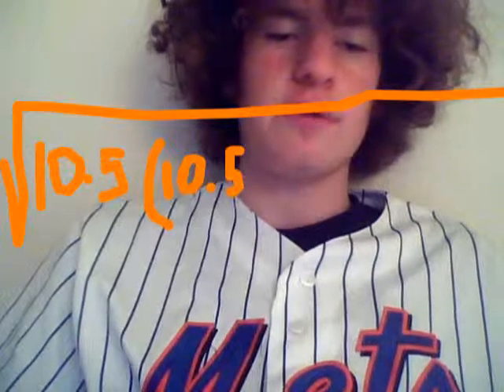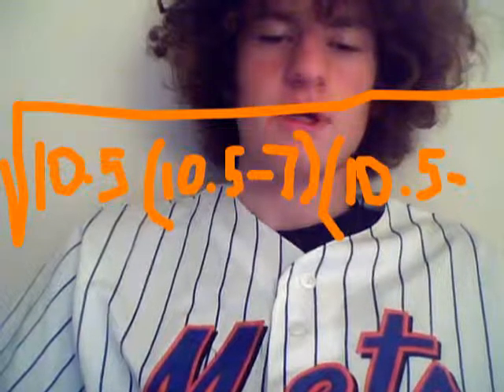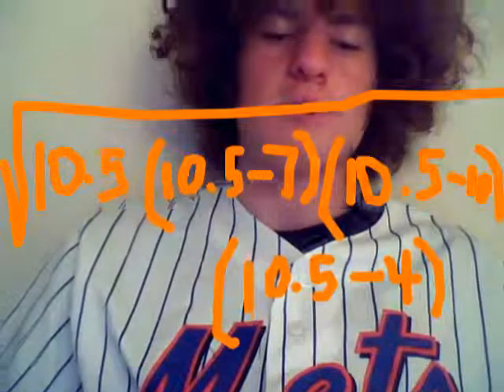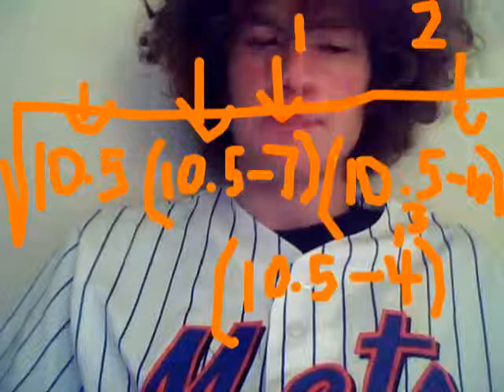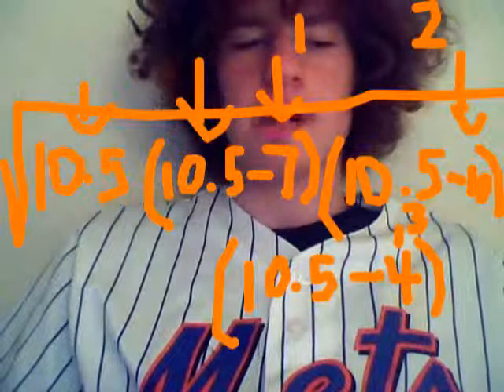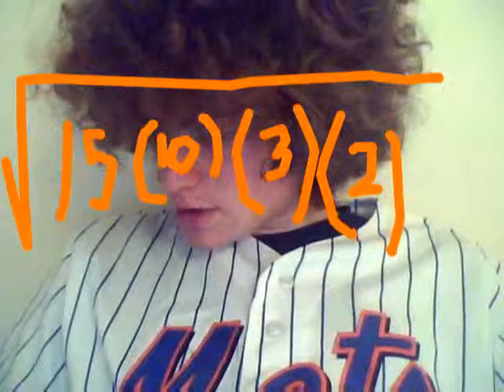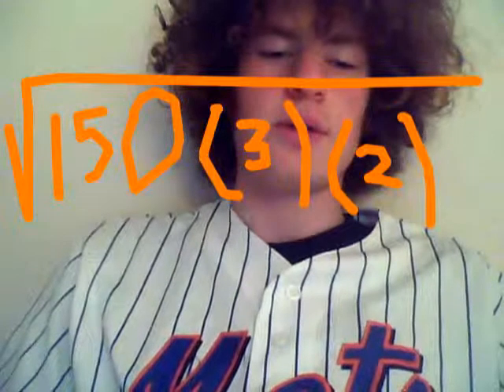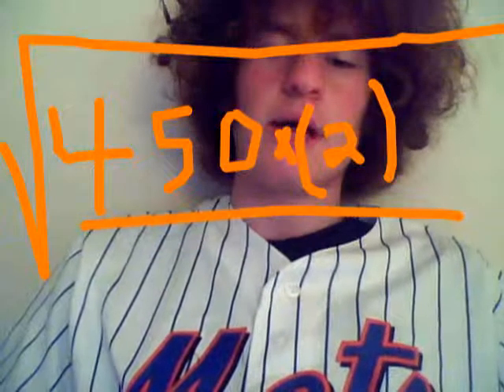P. 785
How to do problem 35 A and B on page 785.